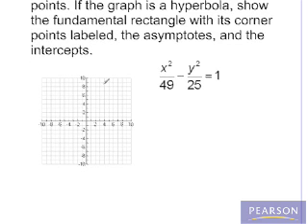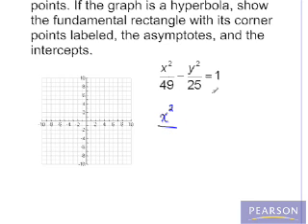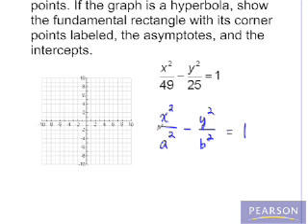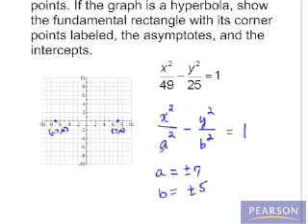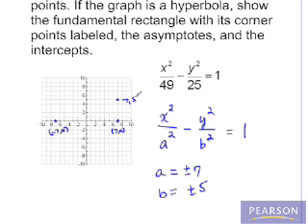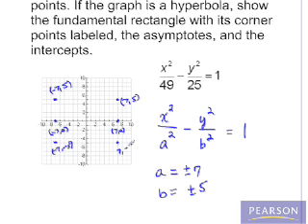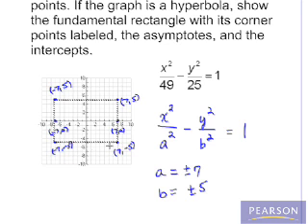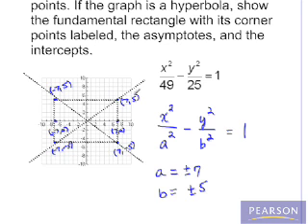Elementary and Intermediate Algebra Ch13 Ex10